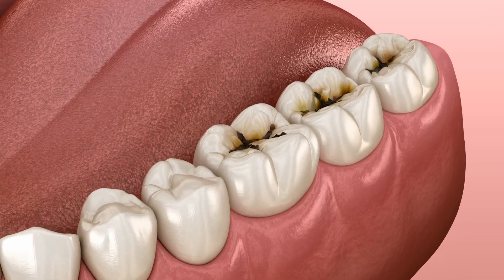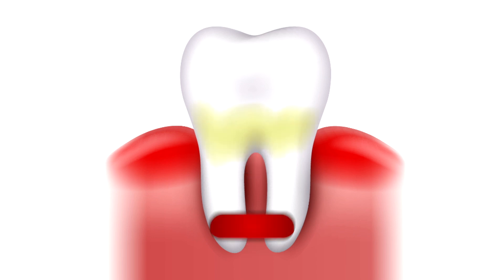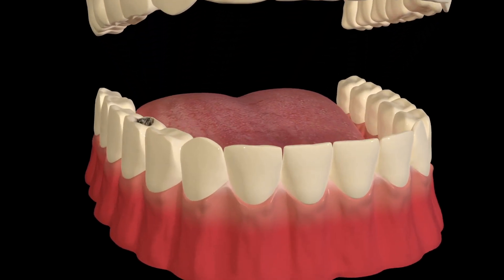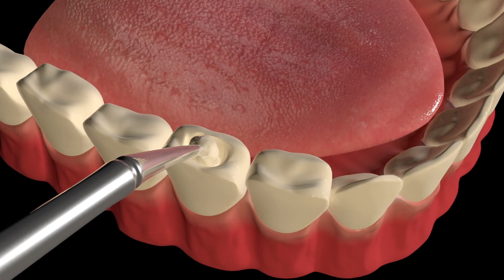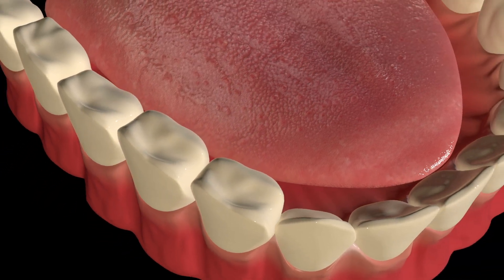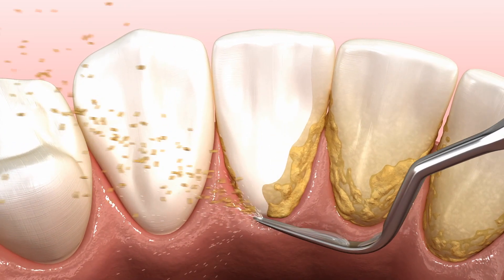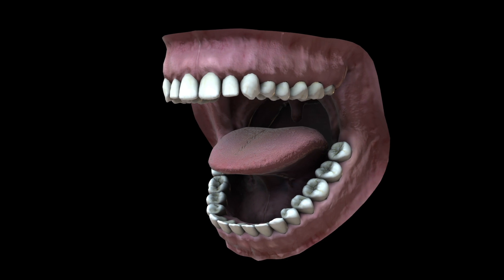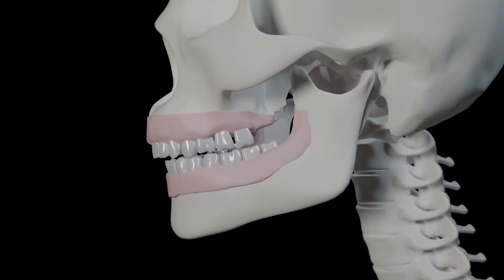How Tooth Decay Destroys Your Teeth 3D Animation Explained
🦷 What Really Happens When You Get a Cavity? Watch This 3D Animation! 🦷

Ever wondered how tooth decay starts and why fillings are so important? This 3D animation shows exactly how cavities form, spread, and are treated—perfect for viewers in the USA and Canada, with a special focus on American dental care!

🔬 In This Video:
See how bacteria and sugar cause acid attacks on your enamel
Watch the stages of cavity development in real time
Discover how dentists in the USA and Canada fix cavities with modern fillings
Learn top prevention tips recommended by American dental experts
🇺🇸 For our US audience: Get insights on dental insurance, average filling costs, and how to find a dentist near you!
🇨🇦 For our Canadian viewers: See how provincial dental coverage works and get oral health advice for families

💡 Did You Know? Over 90% of Americans will have a cavity at some point! Protect your smile—learn what you can do today.

New videos weekly to keep your teeth healthy and strong.